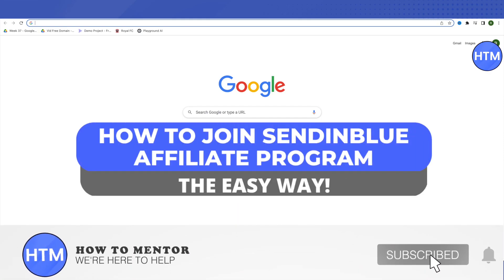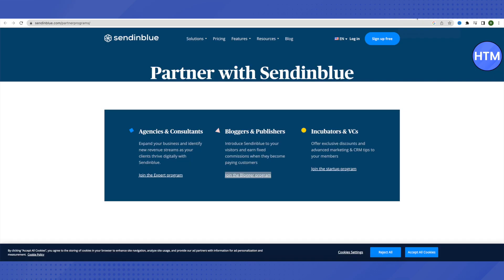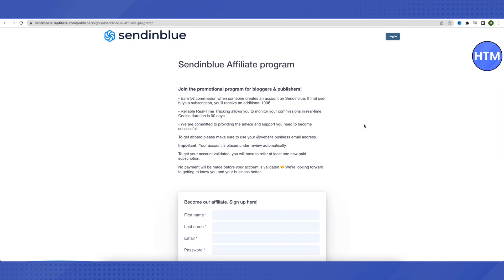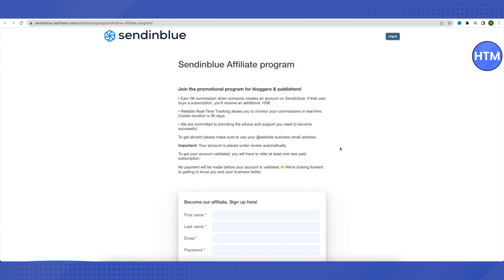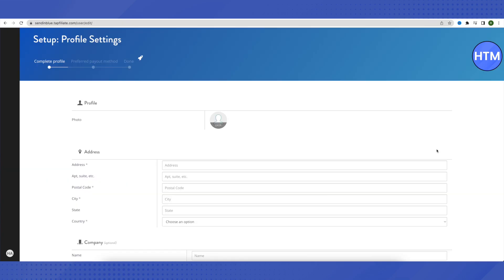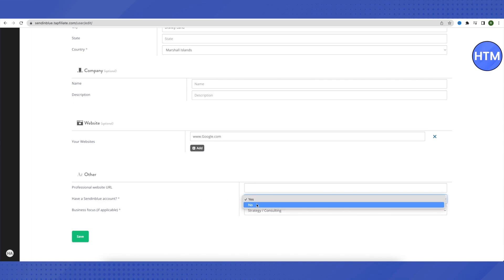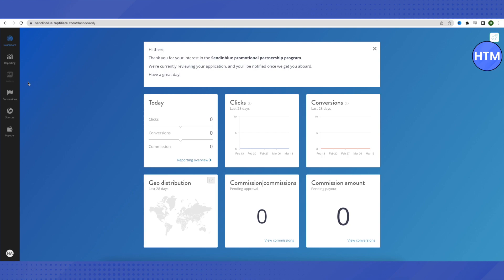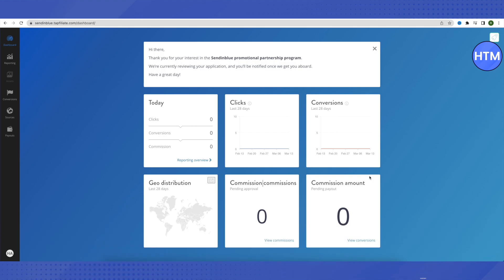How To Join Sendinblue Affiliate Program (2025) Complete Tutorial Step by Step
How To Join Sendinblue Affiliate Program. It’s a very easy tutorial, I will explain everything to you step by step. Sendinblue can also be used to integrate with Shopify, which also offers an affiliate program.